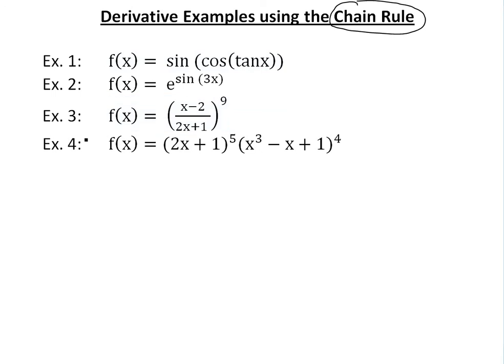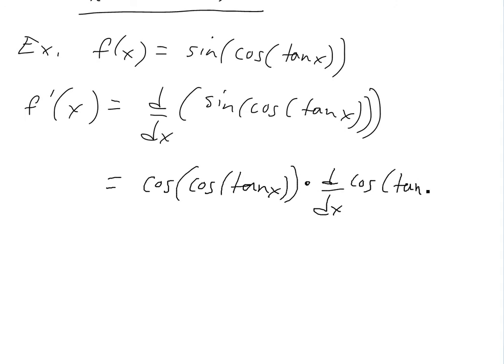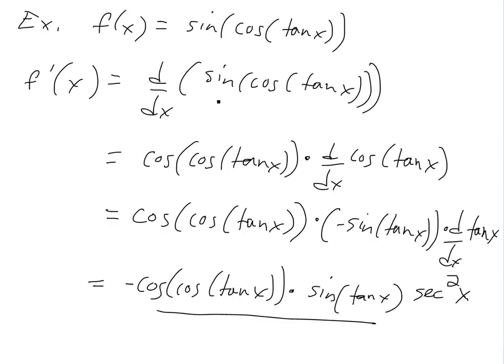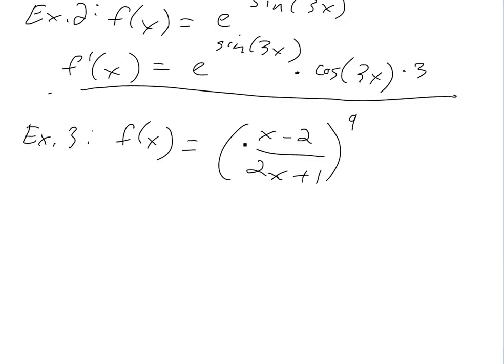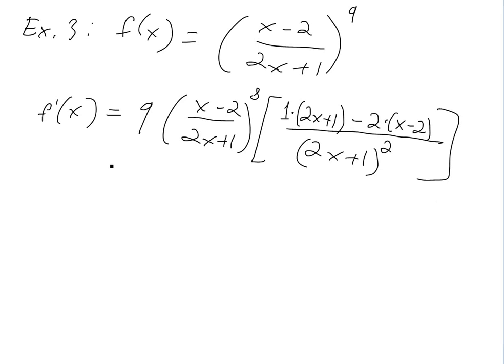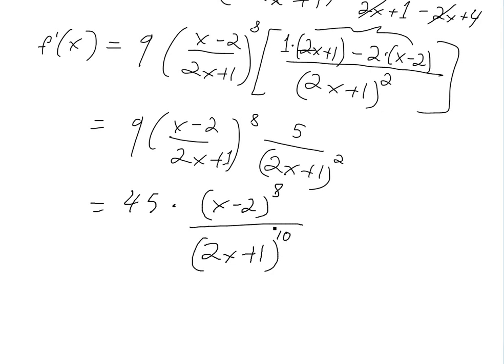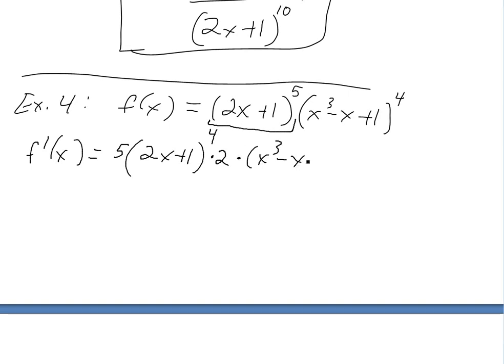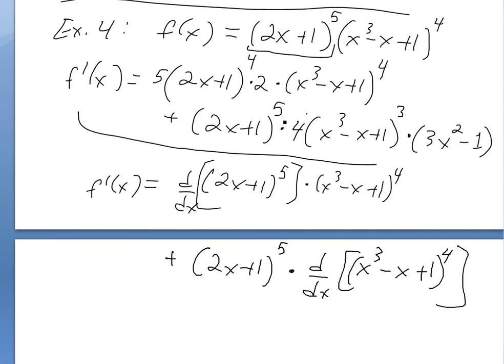Derivative Examples using the Chain Rule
Since the Chain Rule is one of the most important derivative rules in all of calculus, it is important to have some practice using it in solving the derivative of various functions. In this video I combine the chain rule, product, and quotient rules to determine the derivatives of some very useful examples.